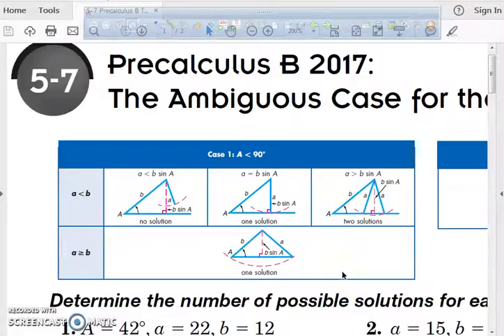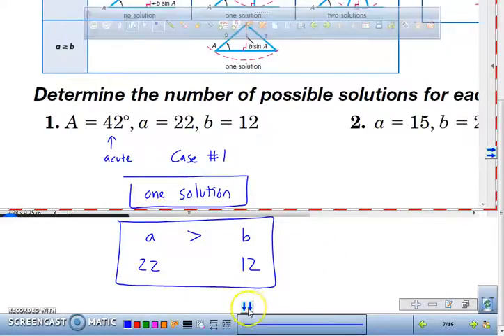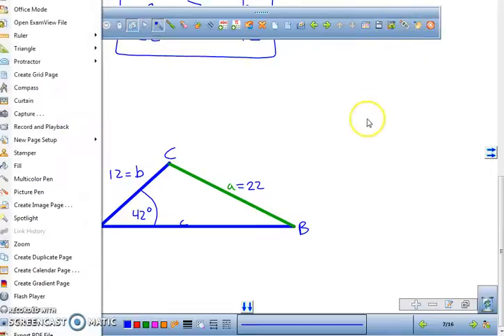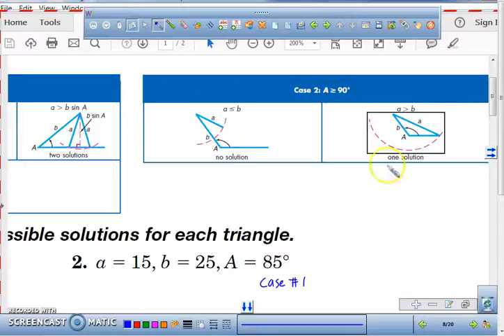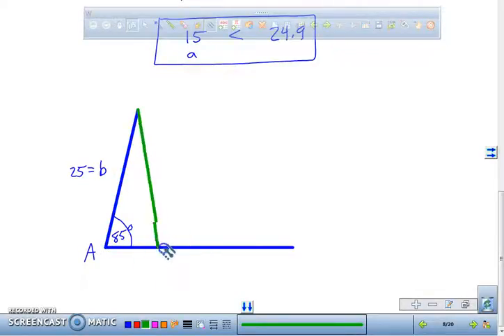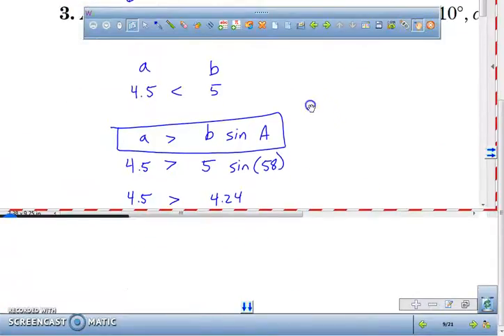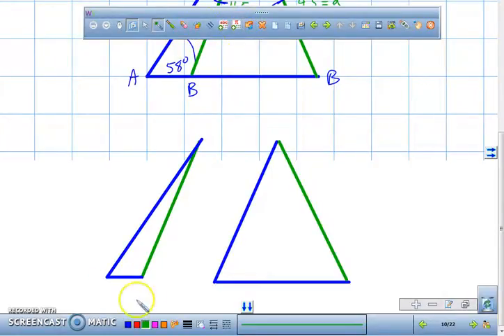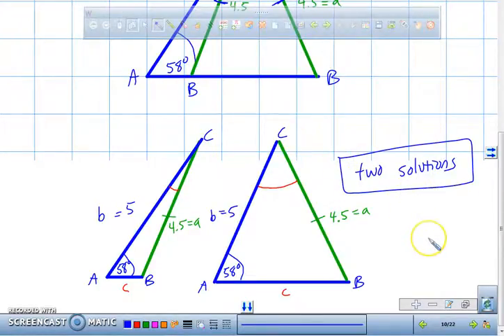5 7 Precalculus B The Ambiguous Case of the Law of Sines Part A